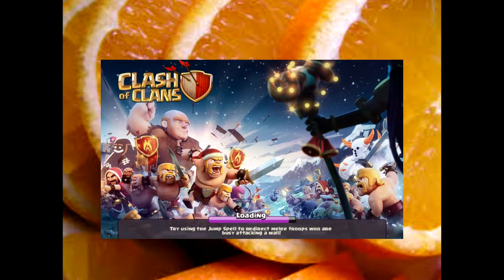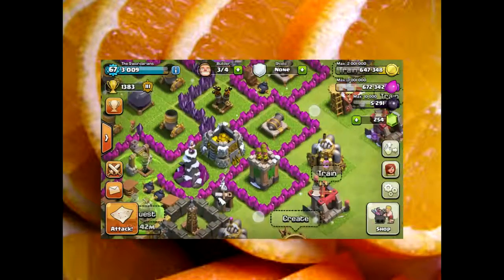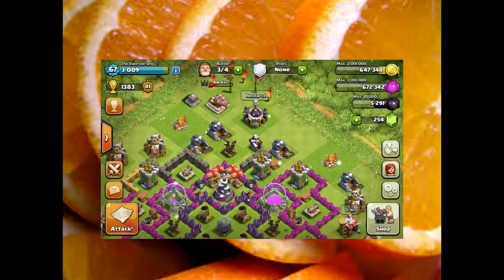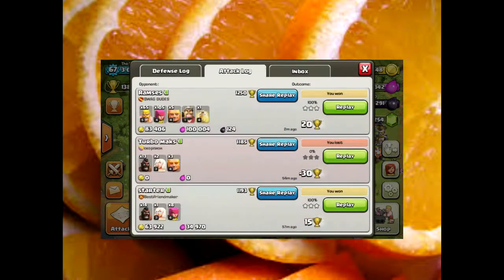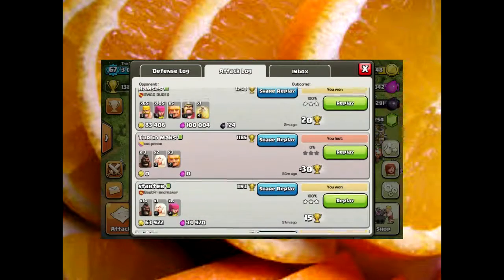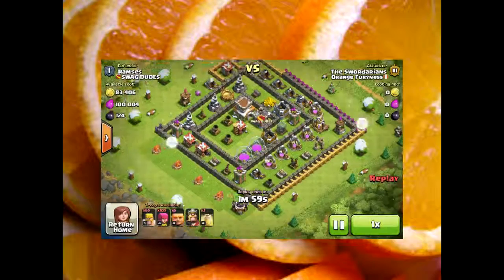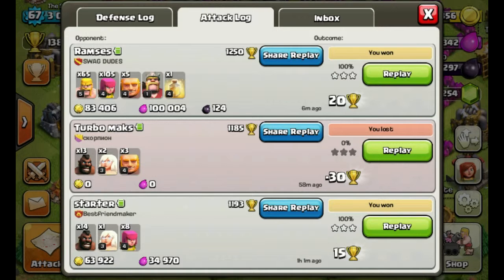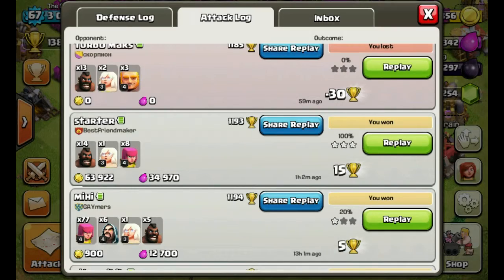Clash of Clans 3 100% attacks :)-Barbs,archers and hogs!!!